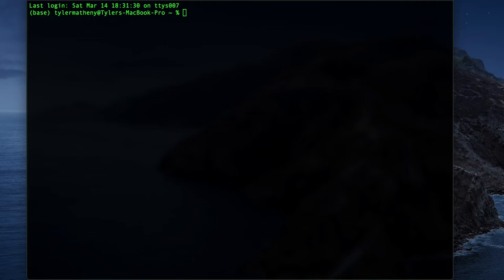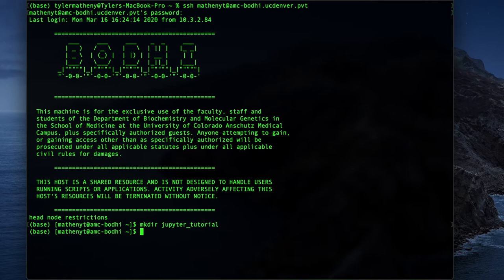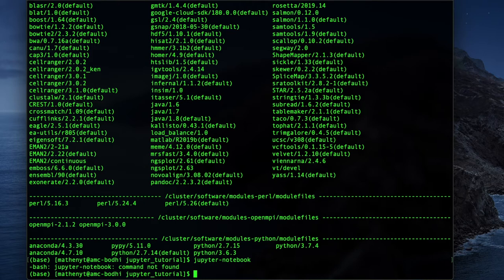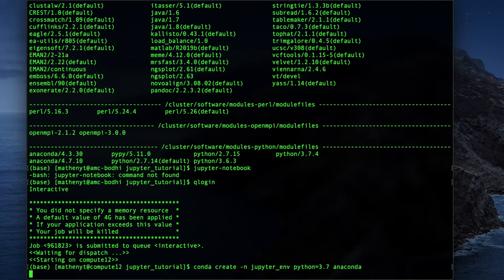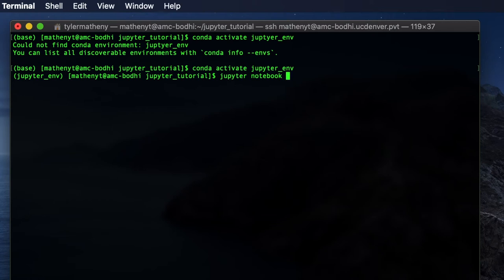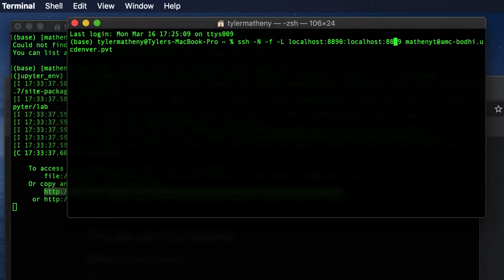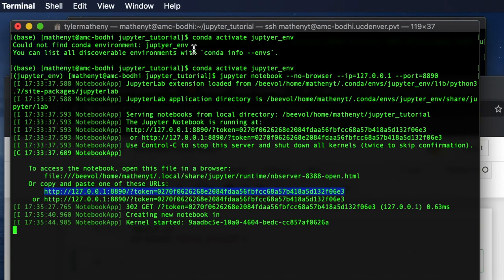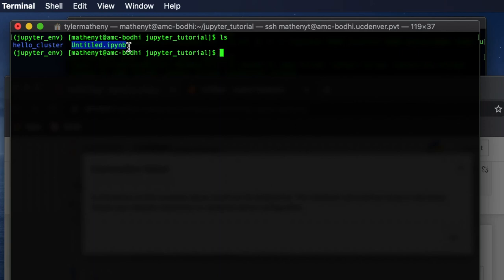running jupyter notebooks on a remote cluster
In this tutorial you will learn how to run a jupyter notebook on a remote compute cluster so that you can perform interactive data analysis on datasets too large to run on your local machine.  Topics covered include making a virtual environment, setting up the jupyter notebook, and creating a test directory in the jupyter notebook that will show up in a directory on the compute cluster.